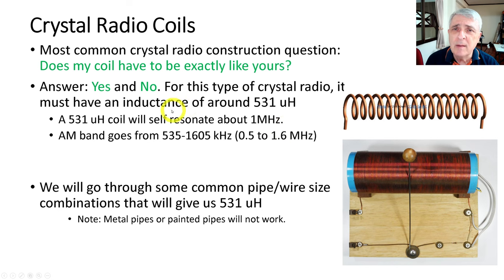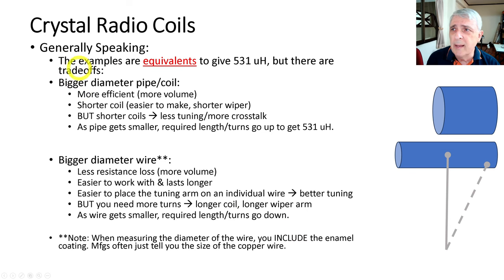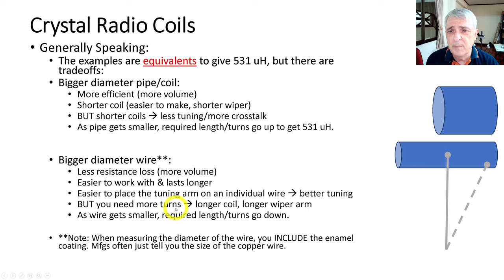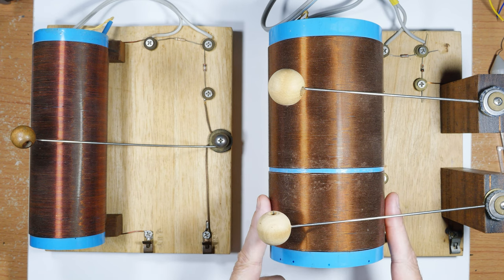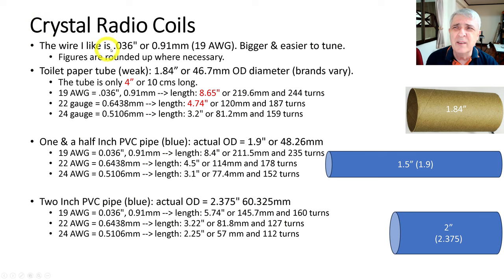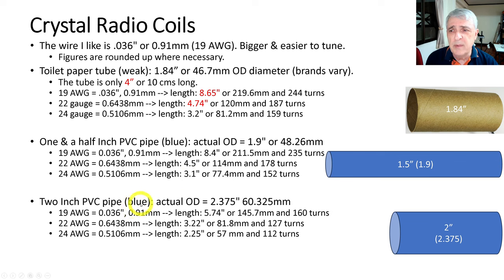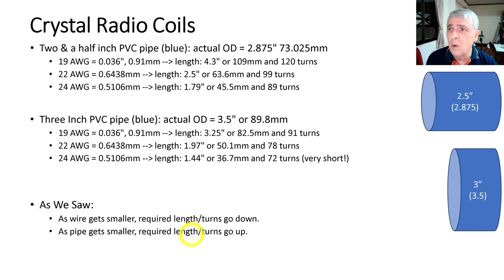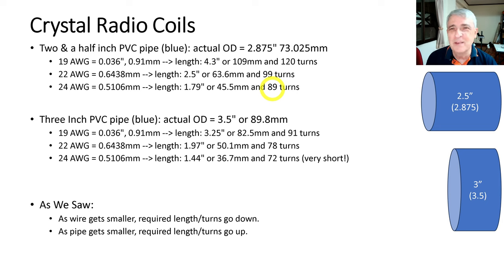Crystal Radio Coil Sizing (4K)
The most common crystal radio question I get is about the size of the coil. We go over several pipe / wire sizes and discuss the tradeoffs.

Q: Does my coil have to be exactly like yours?
A: Yes and No. For this style of radio it should have the same inductance of around 531 uH (measured resonance at 1MHz)

The following will get us to 531 uH (all equivalent, but efficiencies differ, bigger is better)
Bigger diameter is more efficient, but shorter.
Shorter coil means less tuning/fewer stations.
Longer coil is harder to make a wiper and has resistance.
Bigger wire is better for tuning, BUT you need more turns, longer coil. (Fine wire can be a bear to tune)
These are different ways to get 531 uH by changing tube/wire sizes.
The wire I use is .036" or 0.91mm (19 AWG), which is bigger and easier to tune.

Toilet paper tube (weak): 46.7mm OD diameter (measured), 100mm long wire diameter INCLUDES the enamel coating.
19 AWG = .036", 0.91mm === length: 8.65" or 219.6mm and 244 turns (rounded up)
22 gauge = 0.6438mm === length: 4.74" or 120mm and 187 turns
24 gauge = 0.5106mm === length: 3.2" or 81.2mm and 159 turns

One & a half inch PVC plumbing pipe (blue): actual = 1.9" or 48.26mm OD
19 AWG = 0.036", 0.91mm === length: 8.4" or 211.5mm and 235 turns (rounded up)
22 AWG = 0.6438mm === length: 4.5" or 114mm and 178 turns
24 AWG = 0.5106mm === length: 3.1" or 77.4mm and 152 turns

Two Inch PVC plumbing pipe (blue): actual = 2.375" 60.325mm OD
19 AWG = 0.036", 0.91mm === length: 5.74" or 145.7mm and 160 turns (rounded up)
22 AWG = 0.6438mm === length: 3.22" or 81.8mm and 127 turns
24 AWG = 0.5106mm === length: 2.25" or 57 mm and 112 turns

Two & a half inch PVC plumbing pipe (blue): actual = 2.875" 73.025mm OD
19 AWG = 0.036", 0.91mm === length: 4.3" or 109mm and 120 turns (rounded up)
22 AWG = 0.6438mm === length: 2.5" or 63.6mm and 99 turns
24 AWG = 0.5106mm === length: 1.79" or 45.5mm and 89 turns

Three Inch PVC plumbing pipe (blue): actual = 3.5" or 89.8mm OD
19 AWG = 0.036", 0.91mm === length: 3.25" or 82.5mm and 91 turns (rounded up)
22 AWG = 0.6438mm === length: 1.97" or 50.1mm and 78 turns
24 AWG = 0.5106mm === length: 1.44" or 36.7mm and 72 turns (too short!)

The Cub Scout Book from 1963 says, "TUNING COIL Wind wire tightly around a dry shellacked cardboard tube about 1 1/2" across and 6" to 7" long Shellac all over again. When dry, fasten it to baseboard at both ends. Put in washers or blocks to keep it from touching the board." The diagram says "22 gauge enameled wire". With these specifications, they are targeting between 1250 uH (6") and 1470 uH of inductance.